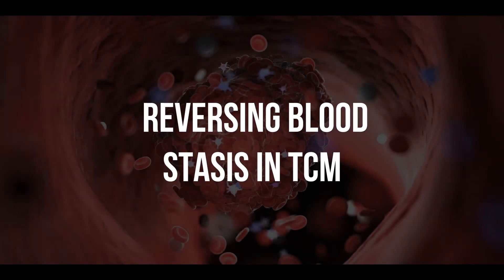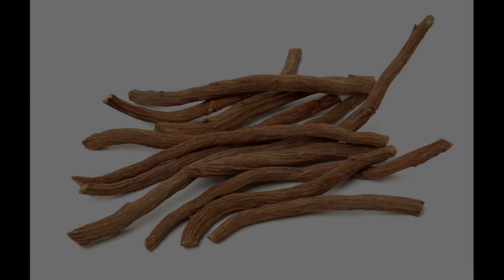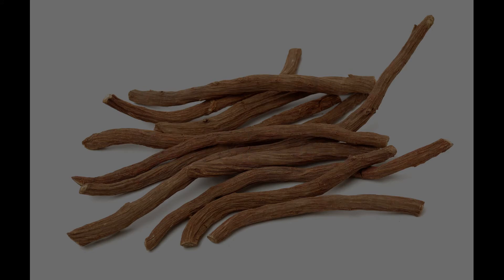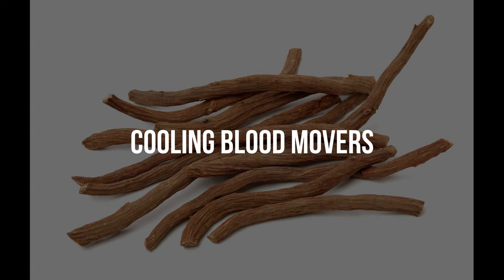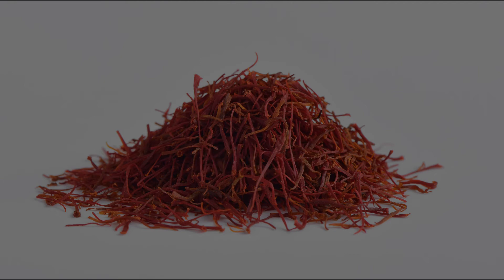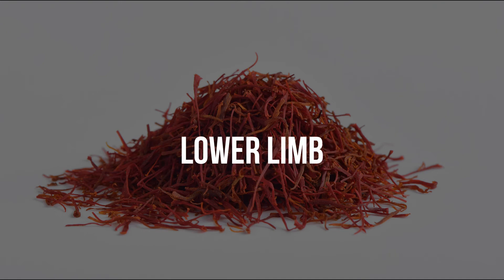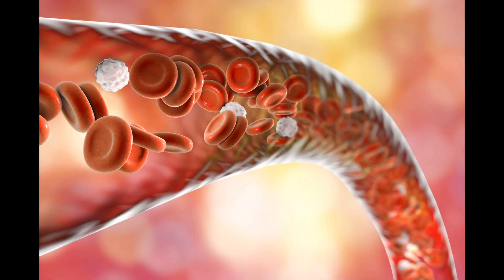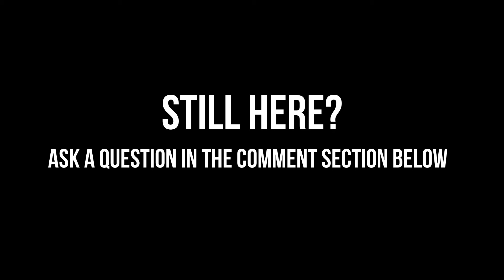The #1 Strategy To Reverse Blood Stasis in TCM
A class of Chinese herbal medicine's called "blood movers" are the most effective strategy in TCM to reverse poor blood flow. In this video I summarise the different categories of blood movers that are commonly used in clinical practice.